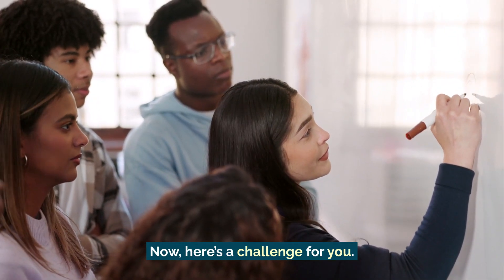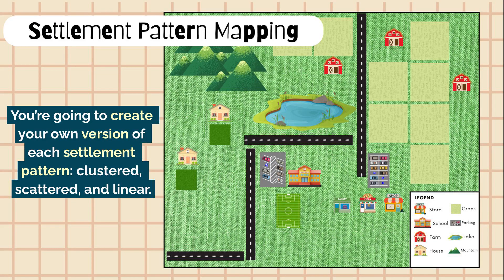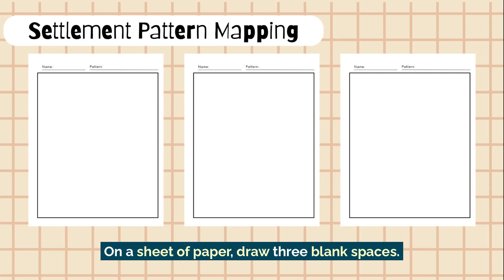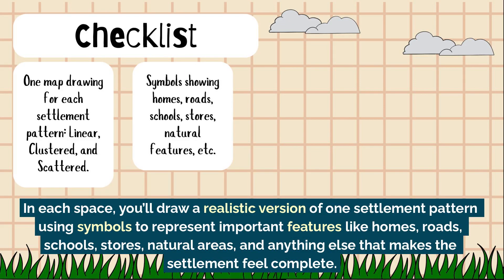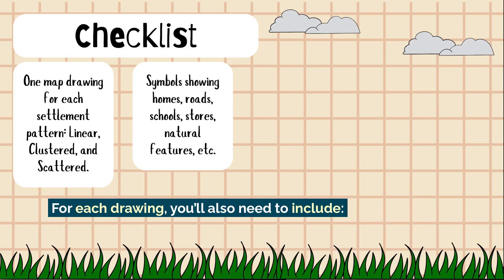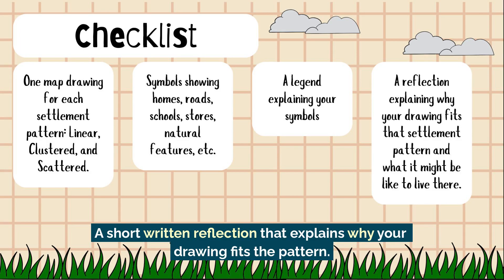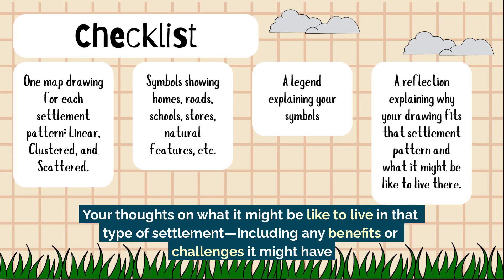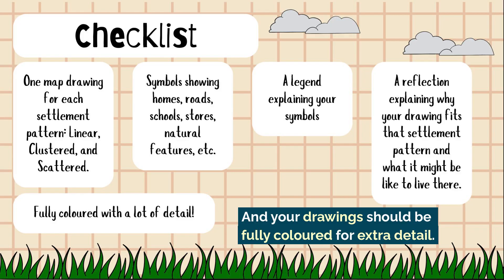Patterns in Human Settlement Mapping Activity | Geography Activity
Teachers! For a free worksheet package to accompany this video

In today’s lesson, we explore how people around the world build their communities—and why they look so different from place to place. From busy cities to quiet countryside to towns that stretch along rivers or roads, the way a community is shaped tells us a lot about the land, the people, and what they need to thrive.

You’ll learn about the three main types of settlement patterns—clustered, scattered, and linear—and what each one looks like in the real world. Through real-life examples like Tokyo, rural Canada, and towns along the Great Lakes, we’ll uncover how geography influences where and how people live.

Then, you’ll take on the role of a young geographer and create your own version of each pattern using drawings, symbols, and reflections. What would it be like to live there? What would be easy—or hard?

Watch this video to understand how settlement patterns shape the way we live—and start thinking like a geographer as you build your own imaginative communities!